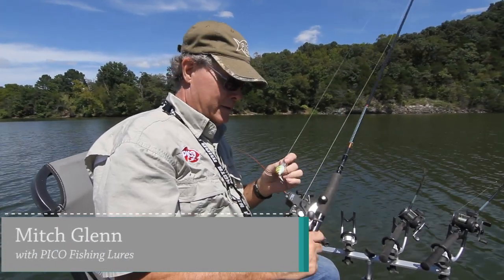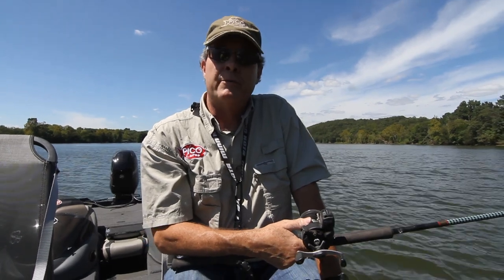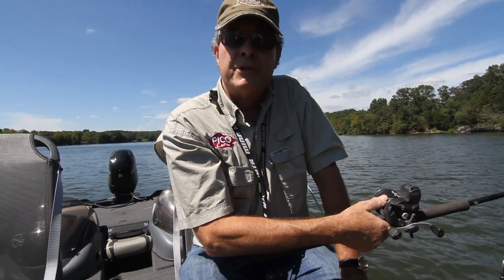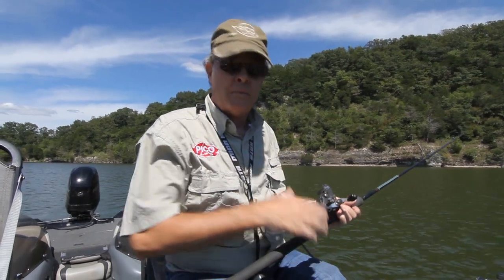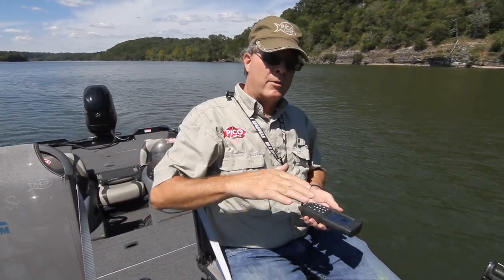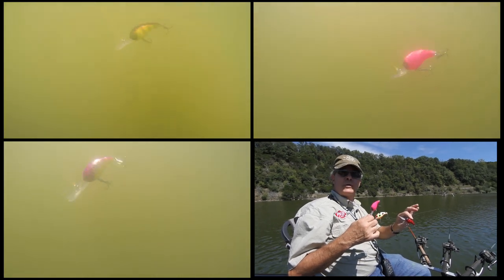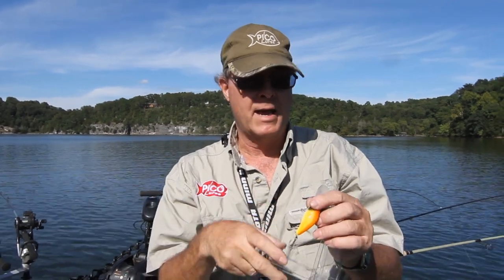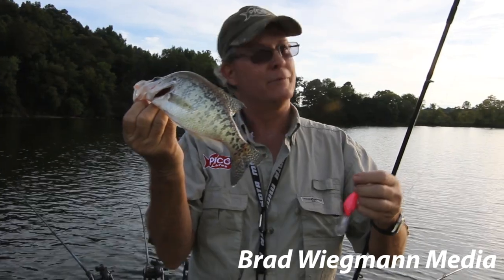Catching crappie trolling with Pico crankbaits featuring Mitch Glenn on Beaver Lake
Catching crappie trolling with Pico crankbaits on Beaver Lake in Arkansas featuring Mitch Glenn. Video by Brad Wiegmann Media.